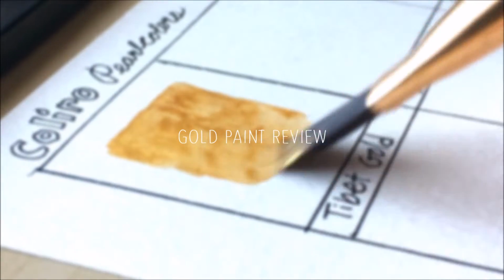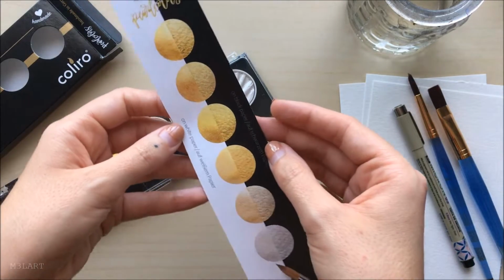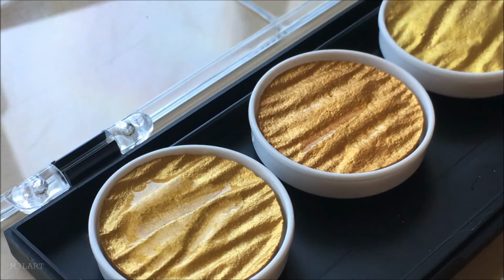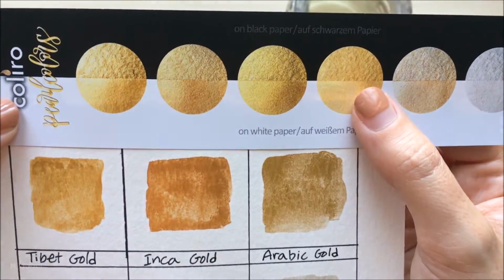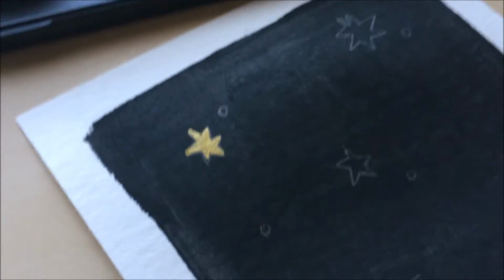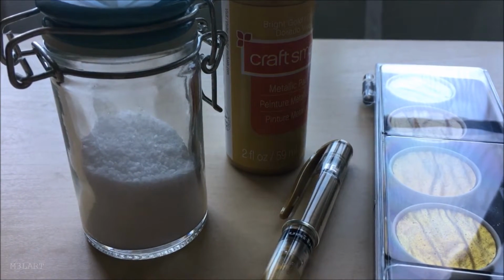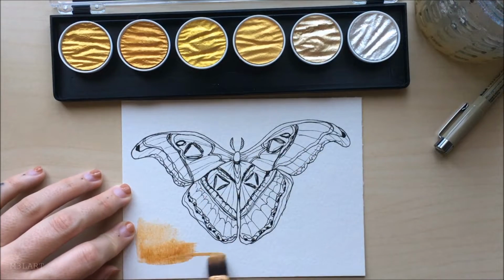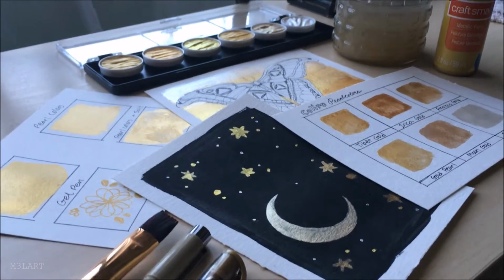Metallic Paint • Unboxing & Trying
Testing out gold paints by making a color swatch, trying on top of black acrylic paint, comparing to other metallic mediums, and attempting to blend them together like watercolors. Will it work?? I guess the video thumbnail sort of answers that question. If you've been looking for a good metallic paint then I hope this video helps!

Buying art supplies online? Sign up for Rakuten first to earn cash-back with most major websites!

✨  Supplies:
• Coliro PearlColors Gold & Silver
• Micron pen
• Uniball gold gel pen
• Canson Watercolor paper

♡ My Etsy shop is open! I have prints, postcards, and stickers available!